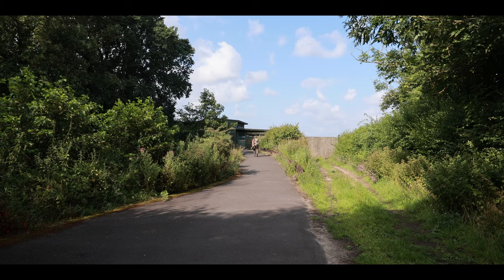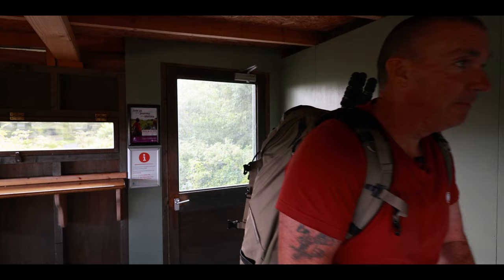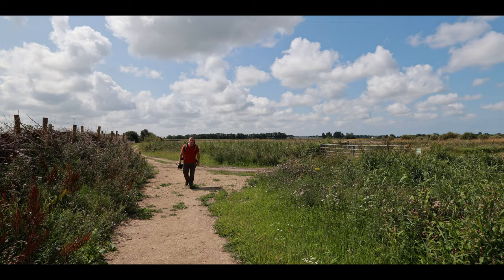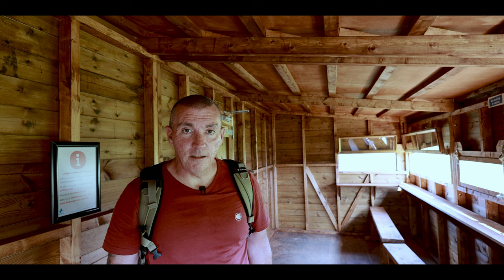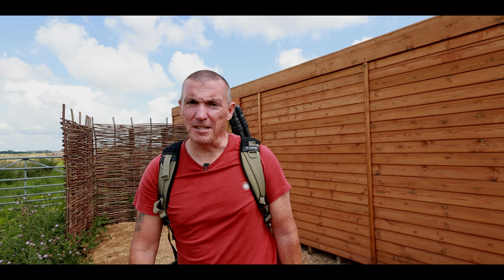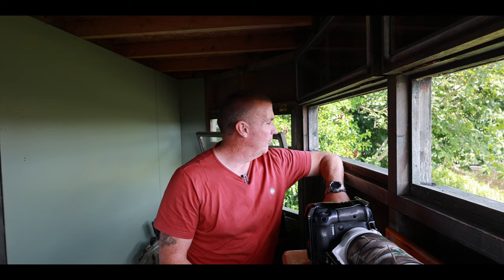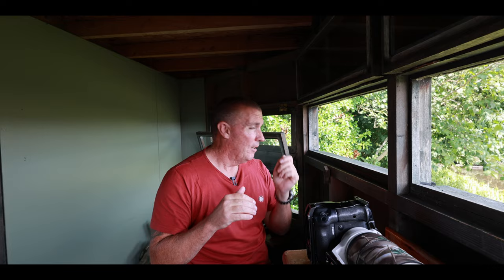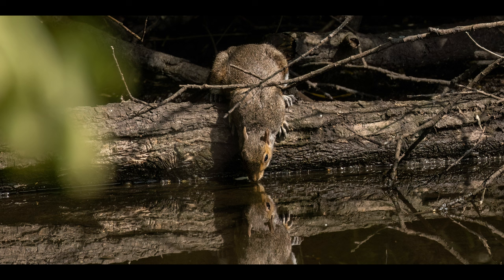Wildlife Photography a struggle today!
So today I decided to go to Martin mere wetland center in Ormskirk in Lancashire to catch up on the local wildlife as it had been several months since I had last visited this reserve.

Unfortunately little did I know I was going to be in for a rough day, with very little wildlife around and what there was, was very thin on the ground and hard to find, with this being my first summer of wildlife photography it's all a big learning curve so obviously this is something I'm going to have to take into account next year and come up with other plans and areas to photograph the wildlife.
Finding locations I can see is going to be a long process over a number of years, which is fine I am prepared for that and happy to wait and take my time unlearning this new skill and craft.
Anyway, it turned out to be a great day at the end photographing the kingfishers coming in and catching some fish and a little squirrel coming up and having a drink over the edge of a log so not a bad day a wildlife photography and exploration.

Canon R5
Canon R6
Canon R7
Canon rf 100-500mm f/4.5-7.1 L
Canon EF 70 -200mm f2.8 IS III L
Canon RF 85mm f1.2L USM DS Lens
Canon RF 1.4 x convertor
Smallrig Camara cage x3
Benro Tortoise 24CLV Tripod

Other items used, and in my Kit

Sony ICD-TX660 - Digital Voice Recorder
Benro Gh5c Gimbal Head
Self Adhesive Camouflage
Rain Poncho
Camera Battery Case
Tripod Stool
Camouflage scrim